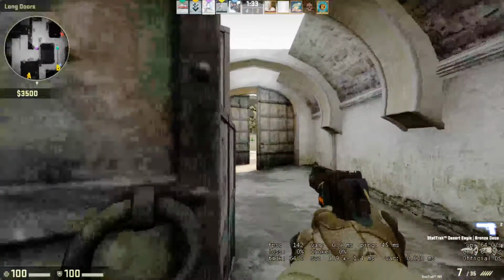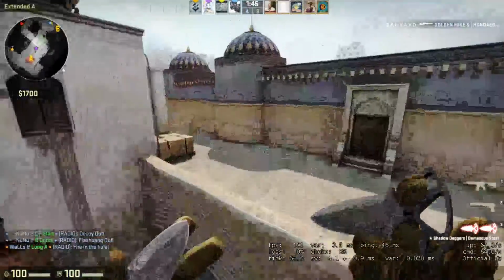Pretty? The Graphics Card - PC components ep.3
Hey guys! Today's video is a bit of background onto choosing what graphics card you should for your new PC. Hope you guys enjoy everything!!!